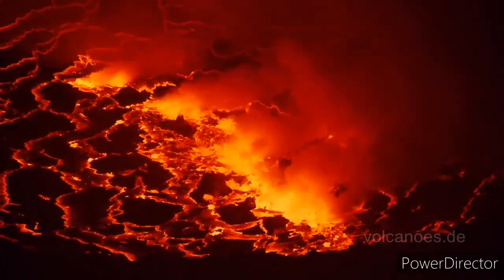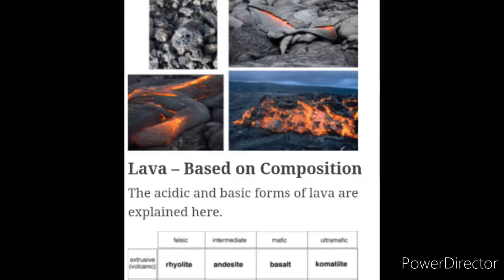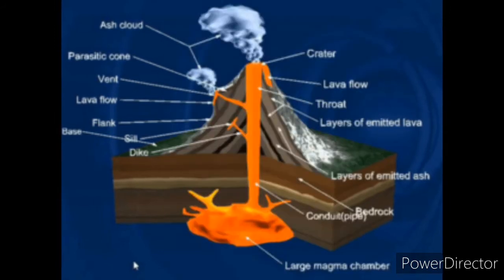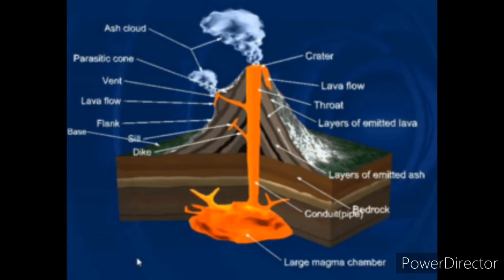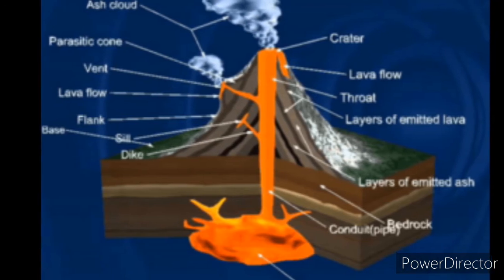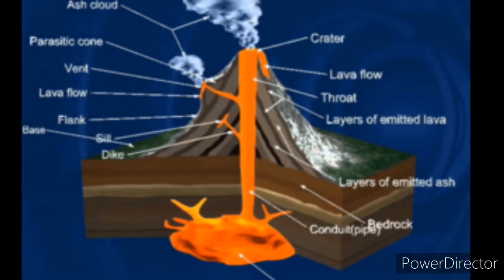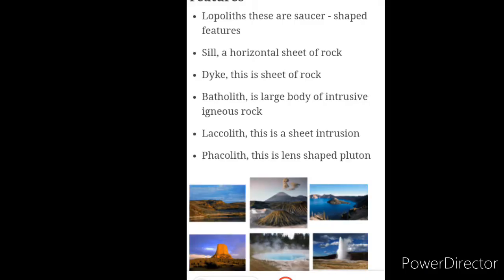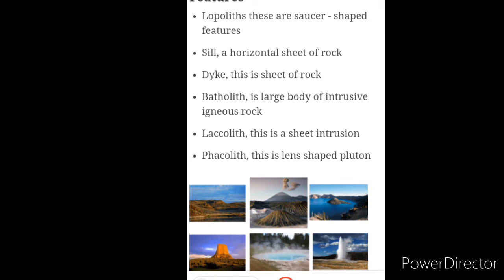THE AMAZING PROCESS AND FORMATION OF VULCANICITY AND VOLCANIC ERUPTION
Do you look the processes of nature, then stay tune, we shall go step by step tutorial. Is amazing to see. The processes involved, Land forms etc.